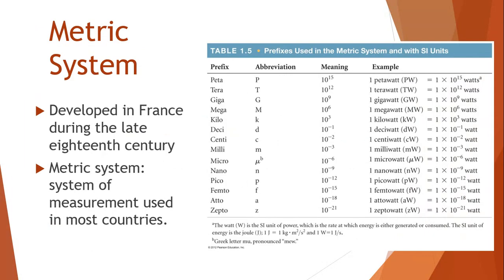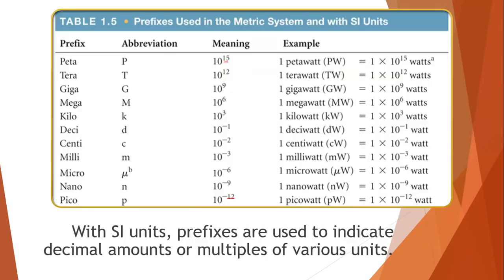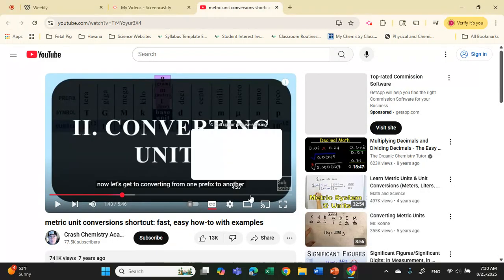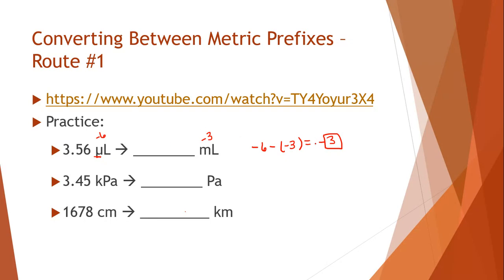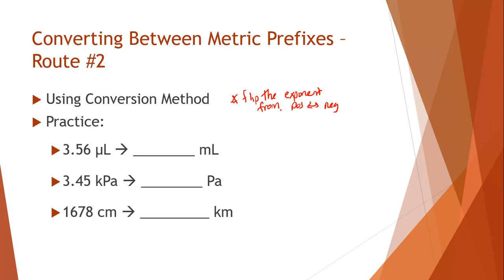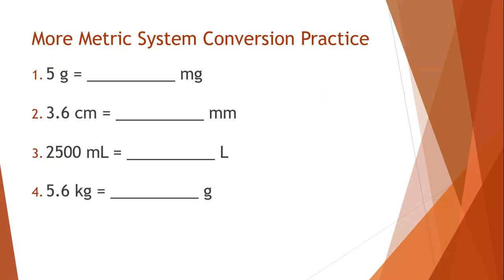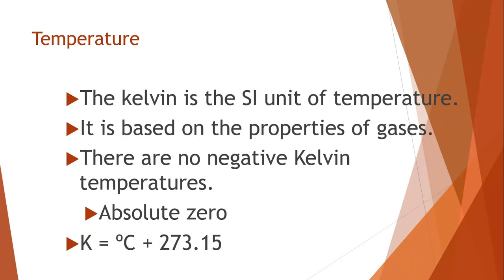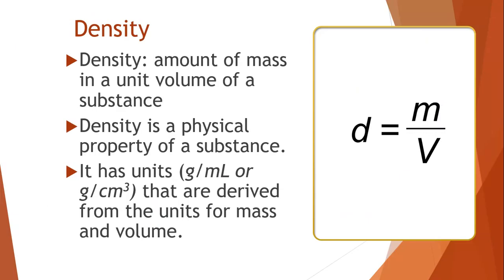Ad Chem - Measurement (Part 2) Lesson - Metric System